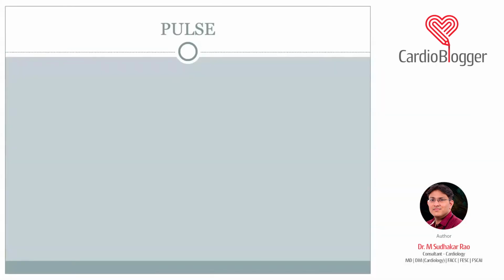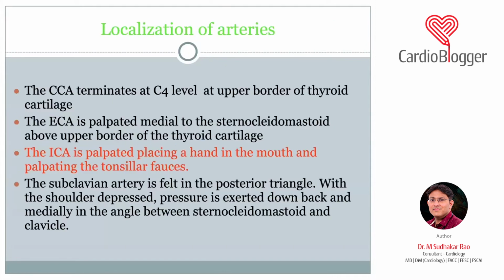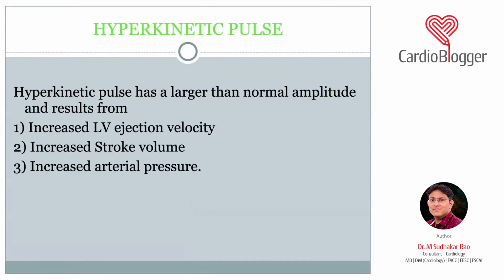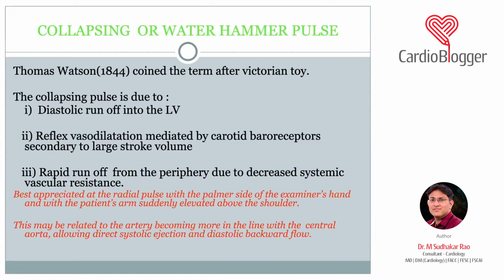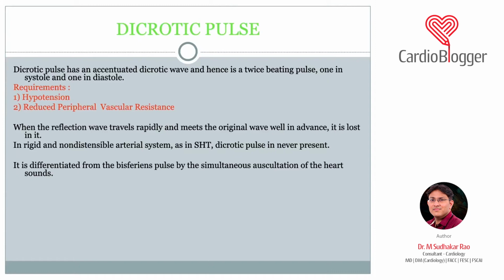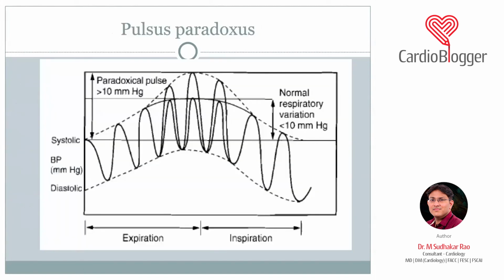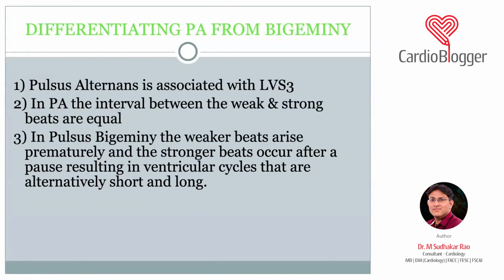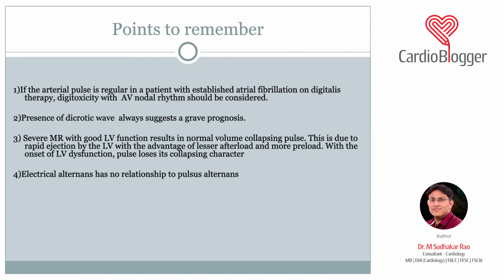Pulse Examination and Viva by Dr M Sudhakar Rao | Cardioblogger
The pulse is typically felt in arteries close to the surface of the body, such as the radial artery in the wrist or the carotid artery in the neck. When the heart beats, it generates a pressure wave that travels through the arteries, causing the arterial walls to expand and contract rhythmically. This expansion and contraction can be felt as the pulse.

The pulse wave, as you mentioned, travels faster than the actual blood flow because it represents the pressure wave generated by the contraction of the heart. It moves along the walls of the arteries and can be felt at various pulse points in the body.

Clinical Significance of Pulse Examination:

Rate and Rhythm: Pulse examination allows healthcare professionals to assess the heart rate (beats per minute) and rhythm. A regular, evenly spaced pulse is considered normal, while irregularities may indicate potential cardiac issues.

Amplitude: The strength or amplitude of the pulse provides insights into the force of the heartbeat and the efficiency of the heart's pumping action. A strong, bounding pulse may suggest conditions like hypertension, while a weak pulse might indicate reduced cardiac output.

Characteristics: Describing the pulse's characteristics, such as regularity, volume, and equality in different locations, helps in diagnosing various cardiovascular conditions. For instance, a weak or absent pulse in a particular area may indicate vascular problems.

Pulse Deficit: In cases where there is a difference between the heart rate and the pulse rate at peripheral arteries, a pulse deficit may be calculated. This can be a valuable indicator of certain cardiac conditions.

Pulsus Paradoxus: Pulse examination is crucial in detecting pulsus paradoxus, an abnormal drop in systolic blood pressure during inspiration. This can be seen in conditions like cardiac tamponade or severe asthma.

Viva Examination in Medical Education:

Oral Assessment: In medical education, a viva examination typically involves an oral assessment, where students are asked questions by examiners. This format allows for a more in-depth exploration of a student's understanding of a subject.

Clinical Knowledge: Viva examinations often focus on testing clinical knowledge, reasoning abilities, and the application of theoretical concepts in real-world scenarios. Students may be asked to discuss patient cases, treatment options, or interpret clinical findings.

Communication Skills: Vivas also assess communication skills, as students must articulate their thoughts clearly and concisely. This skill is vital in medical practice, where effective communication with patients and colleagues is essential.

Critical Thinking: The viva format encourages critical thinking and the ability to analyze complex medical scenarios. Students may be required to demonstrate problem-solving skills and make decisions based on available information.

Professionalism: Viva examinations assess professionalism, ethical considerations, and a student's understanding of the responsibilities associated with medical practice. This includes an awareness of patient confidentiality and communication with empathy.

In summary, pulse examination is a fundamental clinical skill used to assess cardiovascular health, while viva examinations in medical education play a crucial role in evaluating students' clinical knowledge, reasoning abilities, and communication skills. Both contribute significantly to the development of competent healthcare professionals.